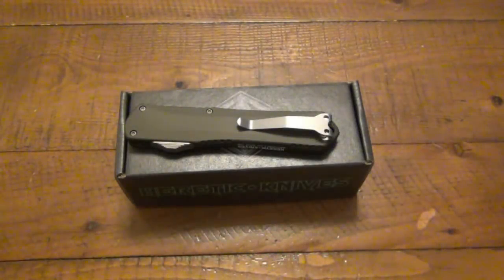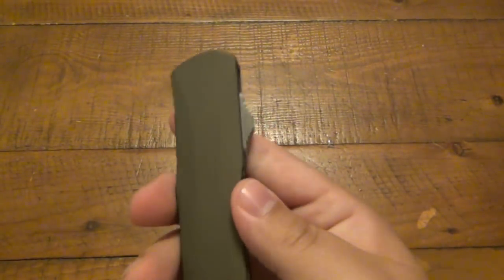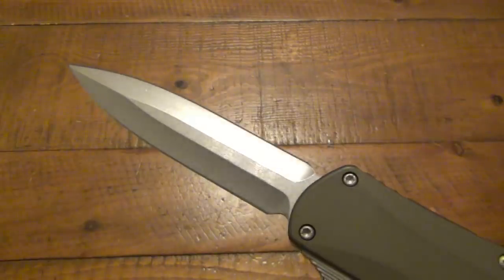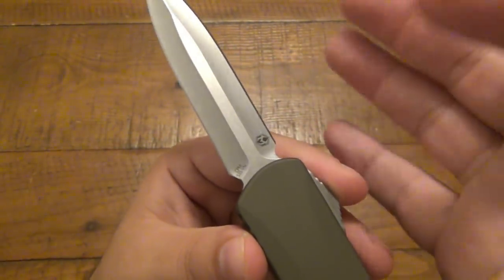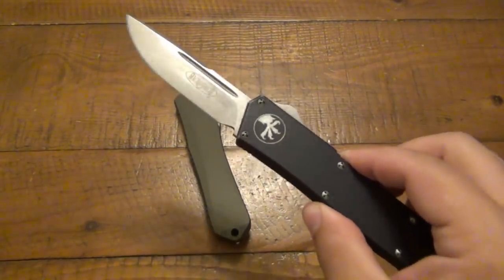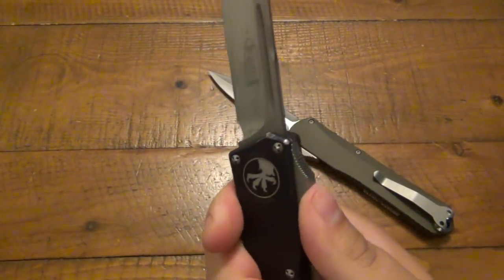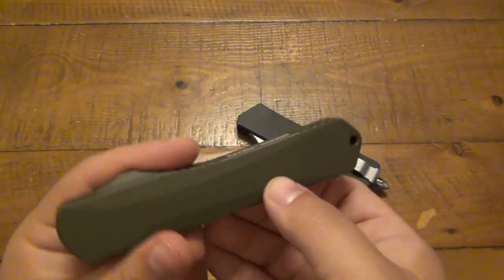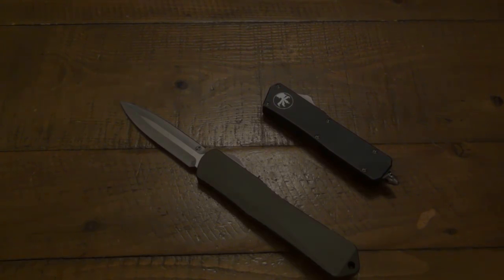Heretic MANTICORE X (Seriously Awesome New OTF)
GUS SHIRT :